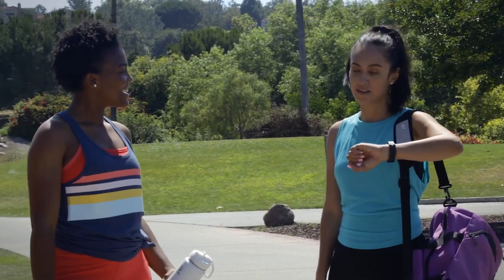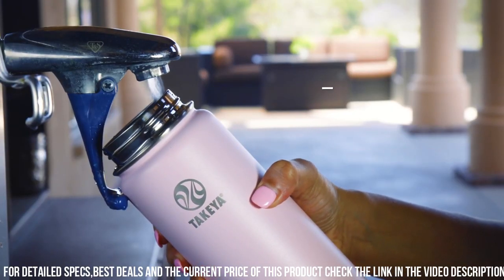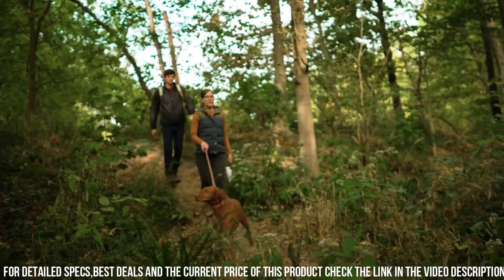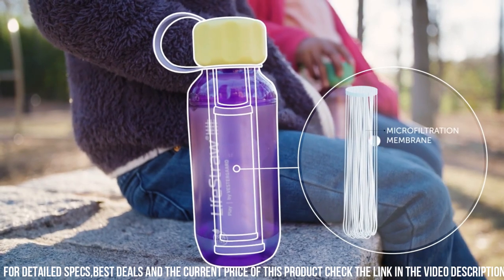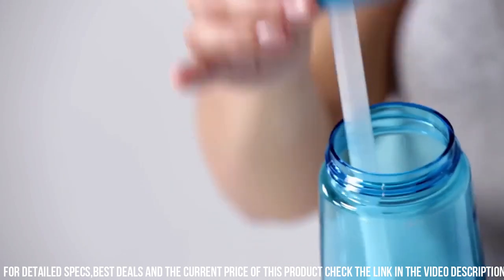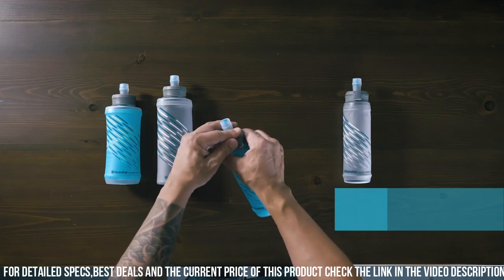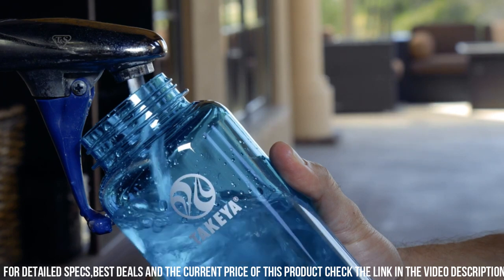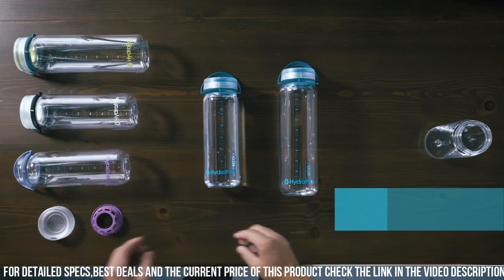Top 8 Best Water Bottles In 2024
Are you looking for the best water bottles of 2024? If you don't have time for the details, here are the top 8 best water bottles in this video.

10. Owala FreeSip Insulated Stainless Steel Water Bottle

09. Hydro Flask Wide Mouth

08. Takeya Actives Insulated Bottle

07. LifeStraw Go Stainless Steel

06. CamelBak Chute Bottle Collection

05. LifeStraw Play Kid's Water Bottle with Filter

04. CamelBak Eddy+ BPA Free Water Bottle

03. HydraPak SkyFlask

02. Takeya Tritan Sports Water Bottle with Spout Lid

01. HydraPak RECON Bottle